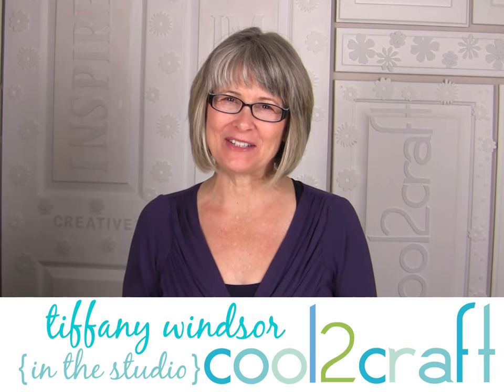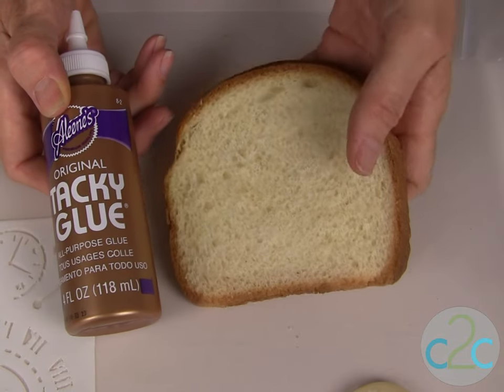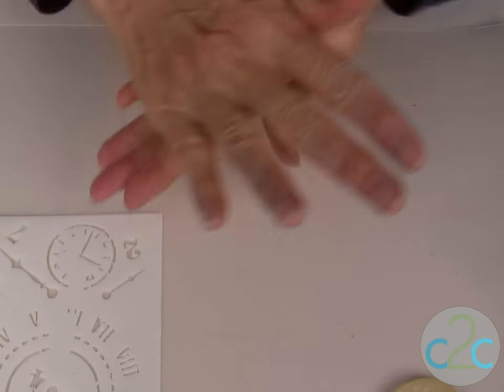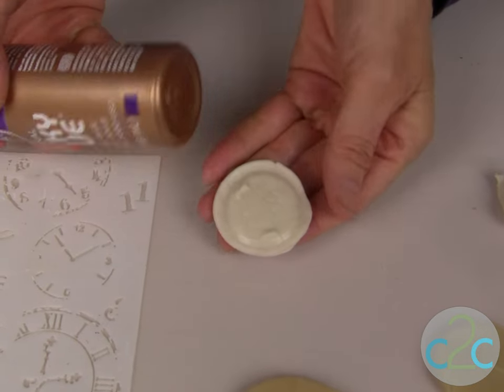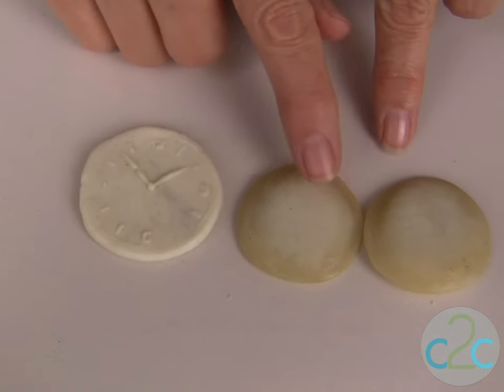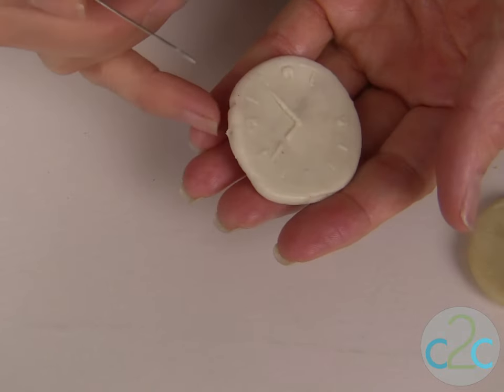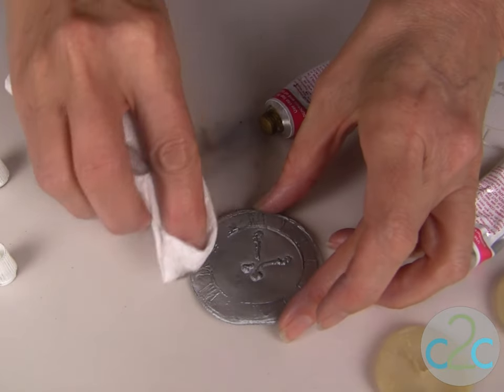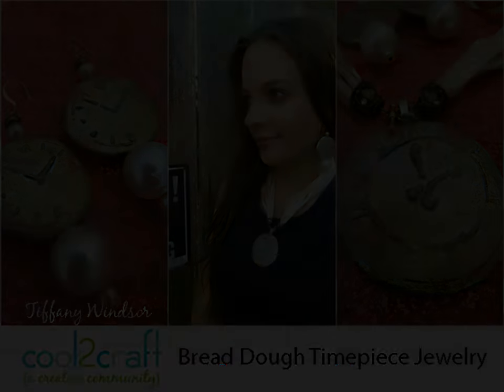How to Make Bread Dough Timepiece Pendant and Earrings by Tiffany Windsor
In this video, Tiffany Windsor shows how to use a stencil to create a clock face pendant and earrings from Aleene's Bread Dough. Featured on Cool2Craft TV.